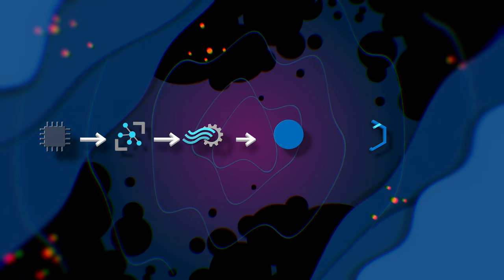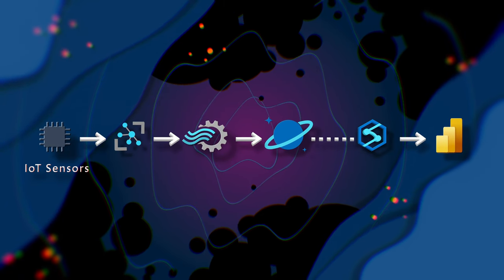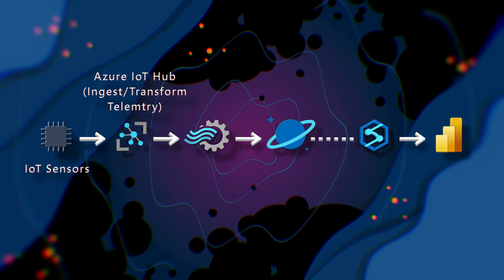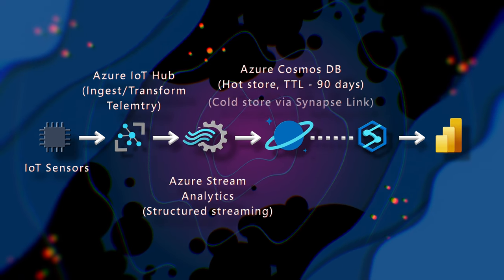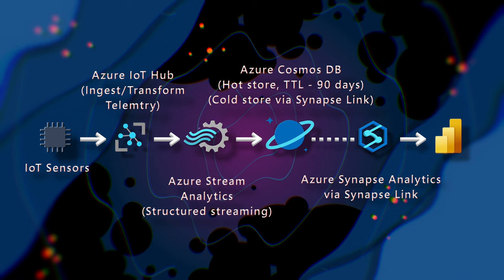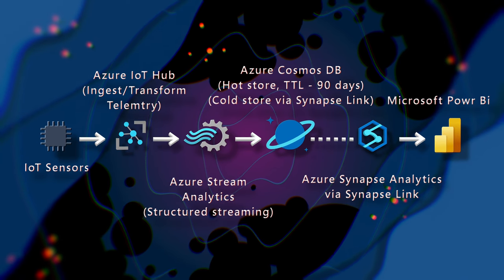IoT & Real-Time Telemetry use case | Azure Cosmos DB Essentials Season 3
Explore software development tips and tricks for building lightweight IoT & real-time telemetry applications with Azure Cosmos DB, Azure IoT Hub, Azure Stream Analytics, Azure Synapse Link for Azure Cosmos DB, and Microsoft Power BI. IoT with real-time device telemetry is a use case Azure Cosmos DB is uniquely suited to support, due to its elastic scalability, high-availability, and ability to ingest massive amounts of data from various sources. Mustafa Branch and Mark Brown walk through use case diagrams, explain how data flows throughout the cloud application architecture, and explore the relevant Azure Cosmos DB features and capabilities for this use case.

About Azure Cosmos DB Azure Cosmos DB is a fast and scalable serverless cloud NoSQL database built for modern app development. It offers instant and elastic scalability, SLA-backed single-digital millisecond reads and writes and 99.999% availability, and APIs for MongoDB and Cassandra.